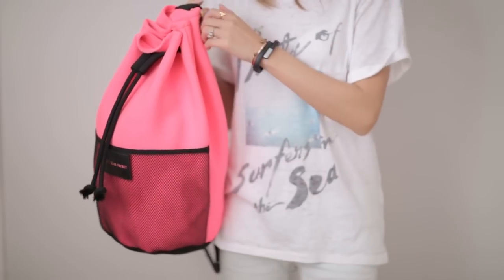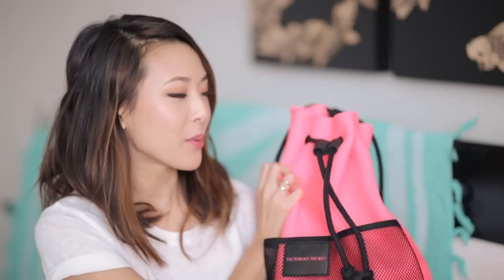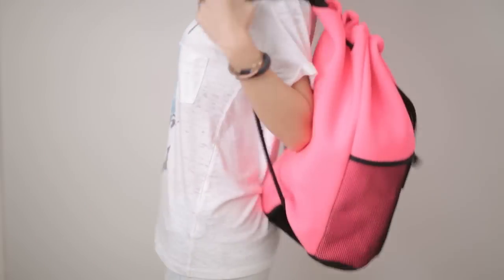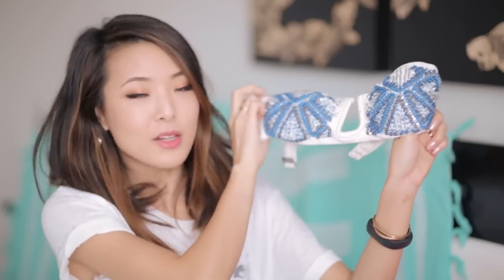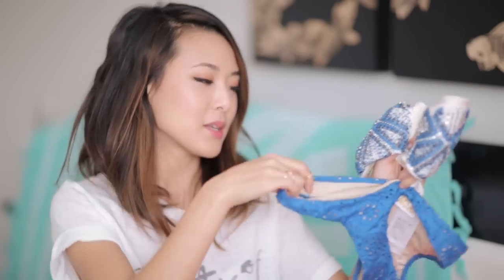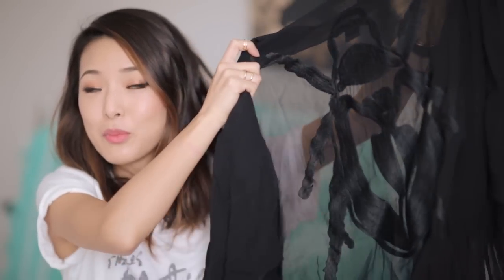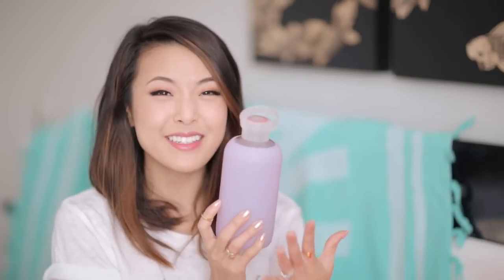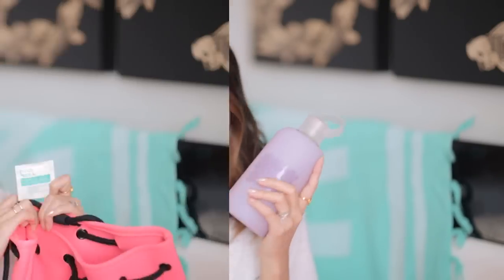What's In My BEACH BAG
I adore spending my time on the beach but always make sure I grab my necessary items before hitting the sand. (Never cute to forget dat sunscreen, m I rite?) Check out the items in my beach bag this year!